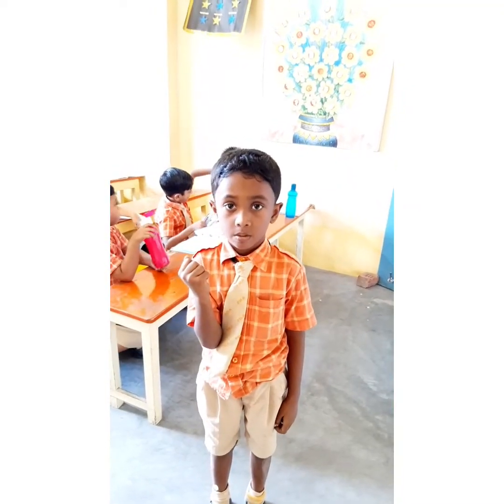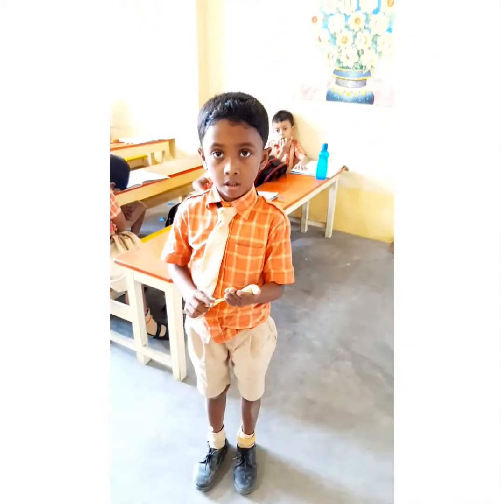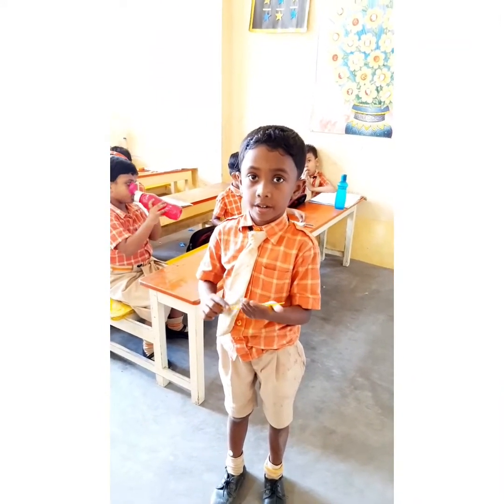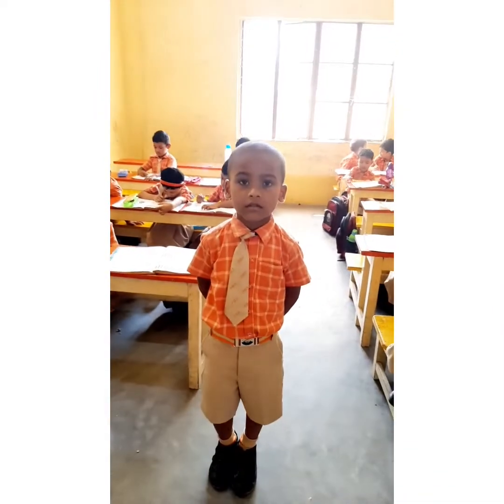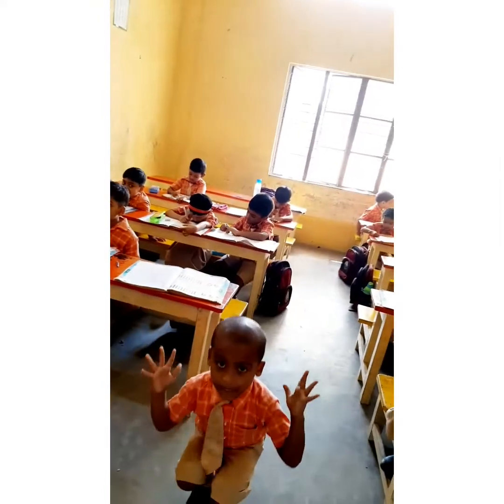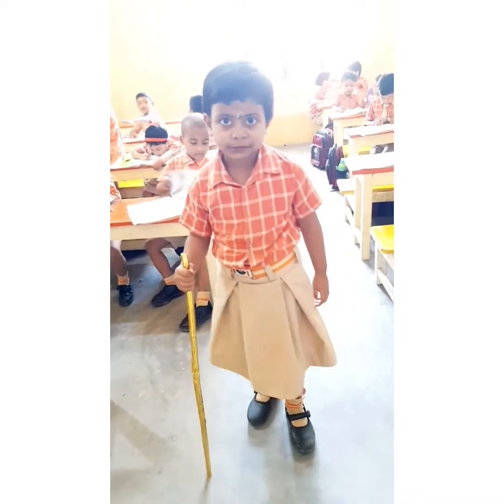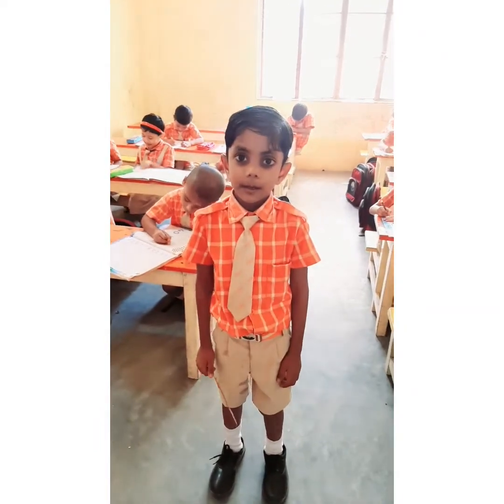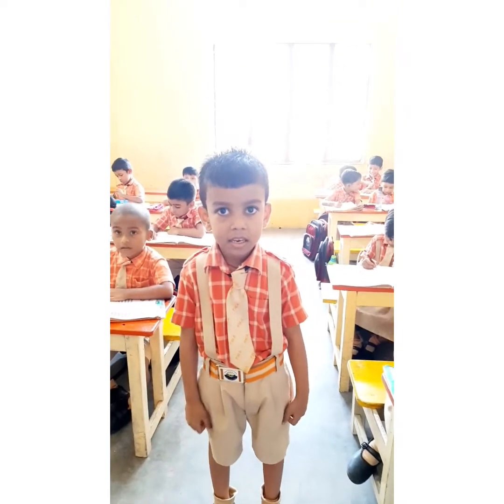##activity ....Activity on opposite words.